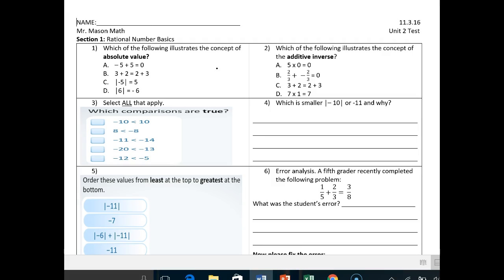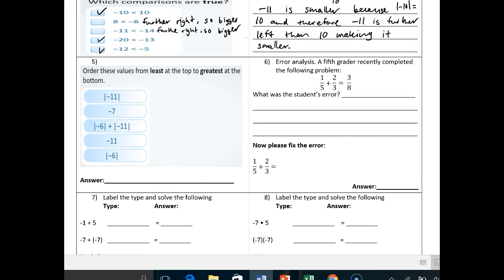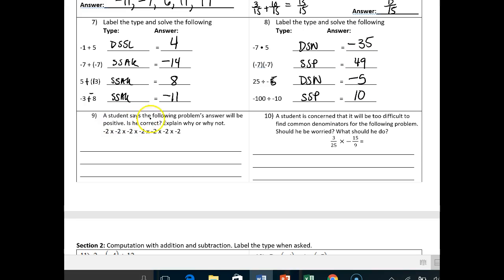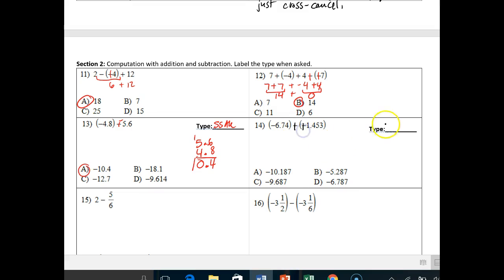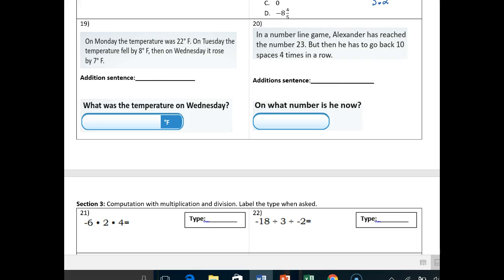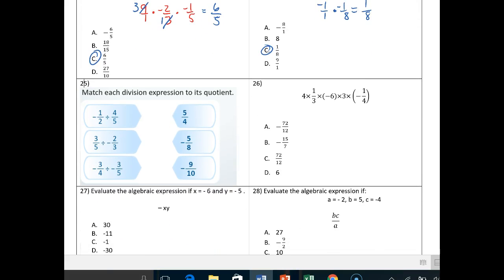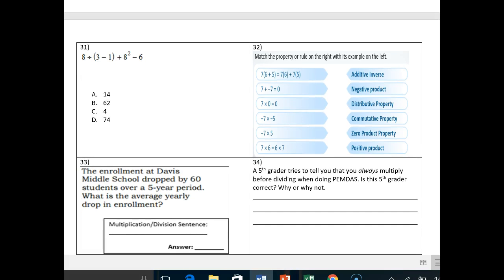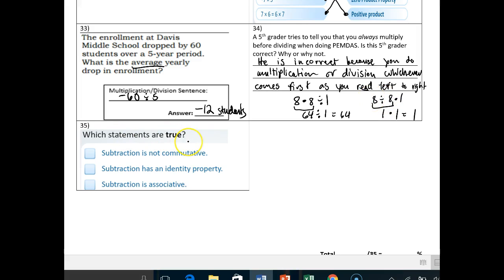Unit 2 Test Answers